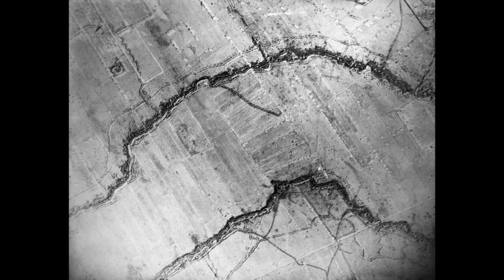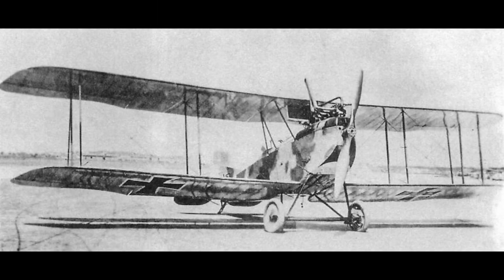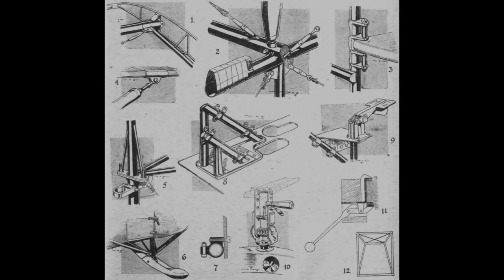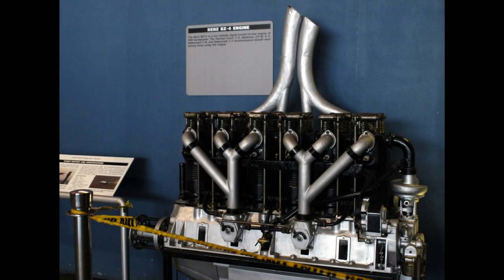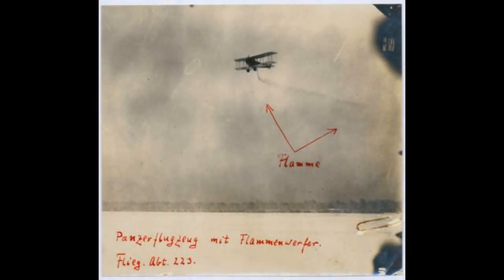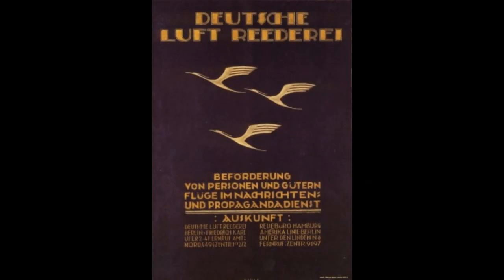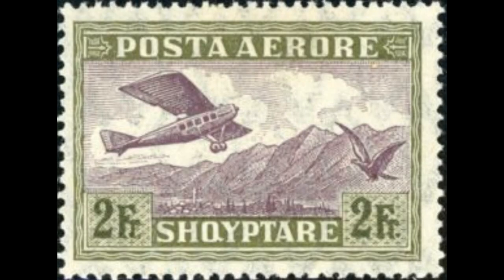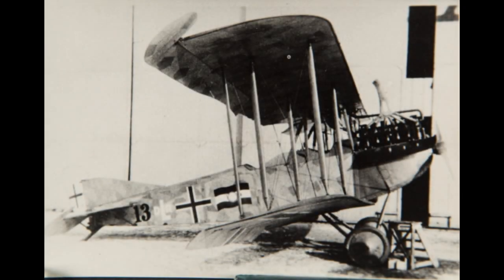A Failed Design: The AEG J. II Panzerflugzeug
World War One saw plenty of interesting ideas formulated to break the deadlock of the Western Front, one interesting idea was the AEG J. II, and armored Biplane with machine guns placed to fire straight into the trenches below it, however, it would not perform well under the strains of war.